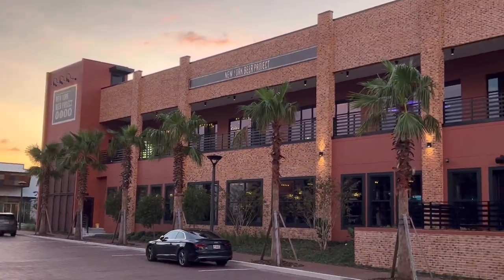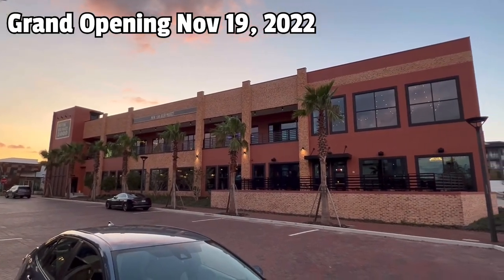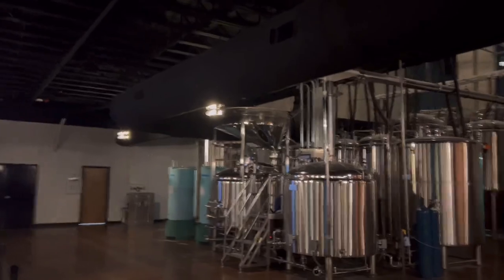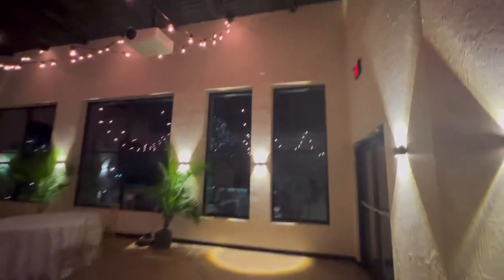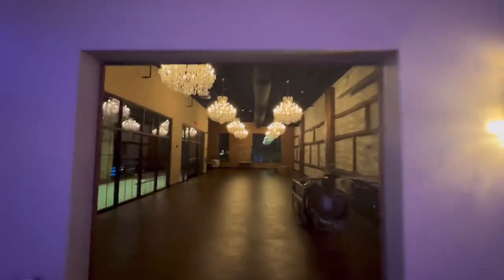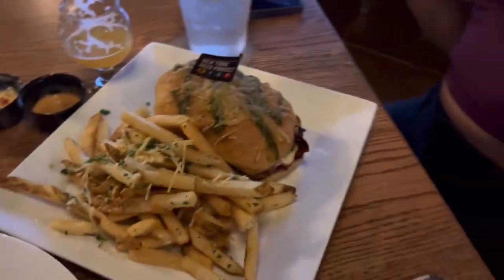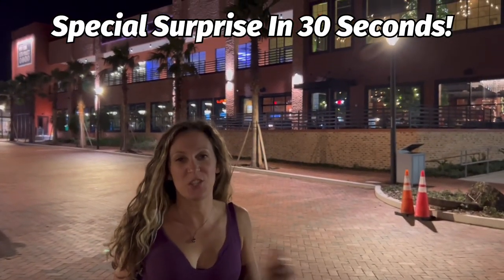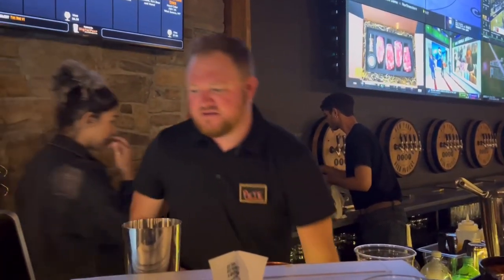NEW YORK BEER PROJECT OPENS IN ORLANDO! Near Disney World w/ Firework Views AND A BIG ANNOUNCEMENT!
SNEAK PEEK! We got to check out the NEW YORK BEER PROJECT here in Orlando, Florida before it opened to the public! Full tour, Beers, Food, and a BIG ANNOUNCEMENT at the end of the video! We LOVE it here and I hope everyone gets a chance to stop by! Amazing food, 20-23 unique beers all brewed right there on site, Fantastic Atmosphere! You can even watch Fireworks from the Magic Kingdom here while having a beer! Enjoy the video! Cheers!

New video's come out every week! Some may be edited, some may be live, and some may be a surprise! So, please consider hitting "THE BELL" to get updated whenever I upload a new video, schedule a live video or just hit "GO LIVE!"

I also wanted to take a minute and thank all the people who help make these videos happen. It blows me away how kind, generous and supportive you all are. I especially want to thank:

Best Of The Best:
John Fredd Bailey
Armbandido (Nelson Badillo)
Jordan Garrett
Kenny Holland
Robert Diferdinando
David Garland
Izzo
Ken Sieracki
Andrew Cossar
Vince Gagliardi
Will Kubicz
Glenn & Suzanne Richey

Upgraded Carney Crew:
Colleen Kidder
Dawn Hannon
Greg Galasyn
Cameron Robertson
Shelly Long
Nolan Sutton
Ryan Sims
Avery Berry
Debbie Louviere
Jen Van Dyke
Matt Rissman
Dustin Masseth
Harper C.
Christopher Lombard
Jamie Filippone
Melvin Lee
Andrew Palmacci
Peaches P
GAN
Cassie Cardoza
Sara Garvey
Scott Main
Orange Bird
Joey Nicholas
Jon Thorn
Amanda Velez
Jackie Johnson
Pat McNerney

Some music may be provided by vlogstar & audionautix.com